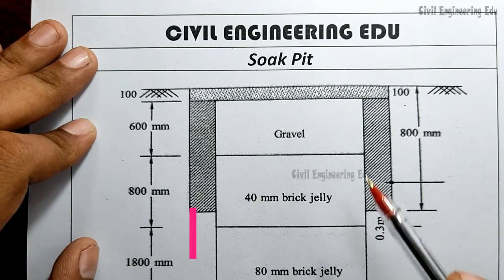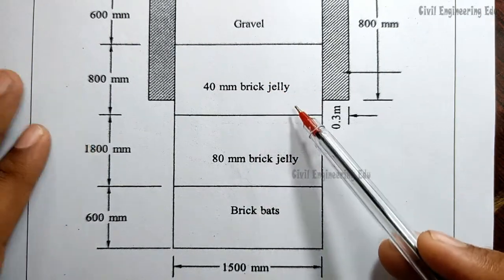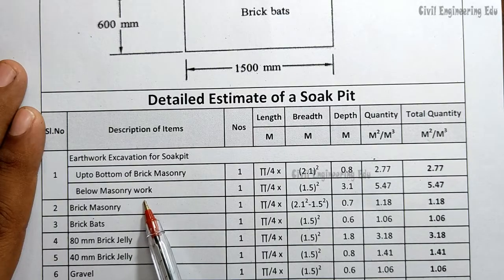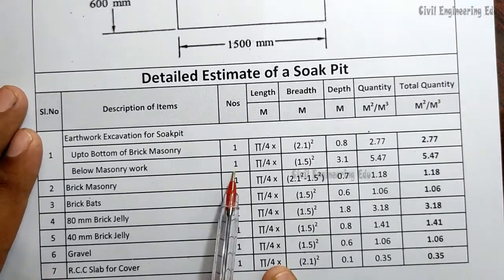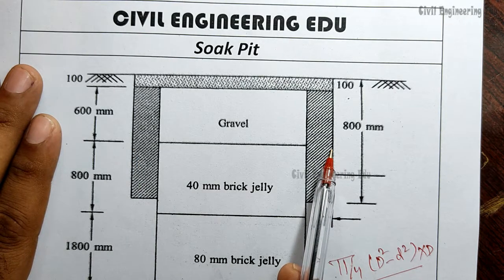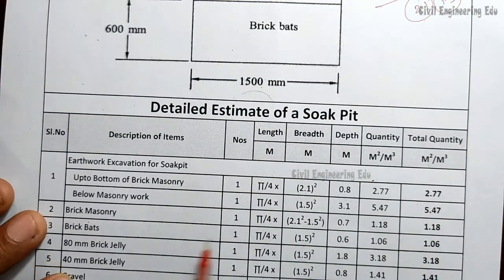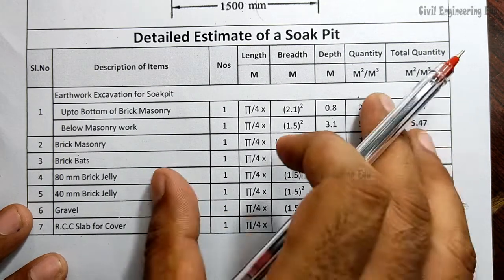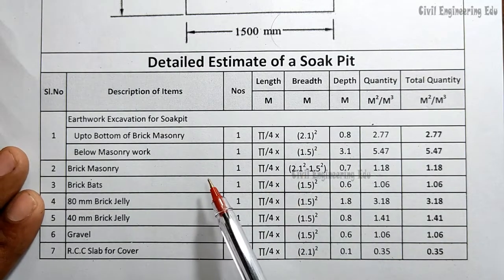Soak Pit | Soak Pit Estimate | Soak Pit for Septic Tank | Wastewater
Soak Pit | Soak Pit Estimate | Soak Pit for Septic Tank | Soak Pit for Wastewater
In this tutorial, learn about soak pit construction and its importance in wastewater management. This video explains the step-by-step process of Estimation of a soak pit for septic tanks and wastewater disposal. It’s an essential guide for civil engineering students, professionals, and anyone involved in sanitation or small-scale construction projects.
📌 Also Watch:
📌 Civil Engineering Topics Covered:
- What is a soak pit?
- Importance of soak pits in wastewater management.
- Step-by-step soak pit construction process.
- Design considerations for soak pits.
- Materials required for soak pit construction.
- Soak pit for septic tank and greywater disposal.
- Cost estimation for soak pit construction.
- soak pit for septic tank
- septic tank construction
- soak pit construction for septic tank
- soak pit construction for house
- soak pit construction for toilet
- how to make soakaway pit for septic tank
- soak pit for waste water
- soak pit for wastewater
- soak pit construction
- septic tank
- soak pit construction in hindi
- septic tank design for home in India
- septic tank installation
- construction of septic tank
- septic tank construction in India
- soak pit construction cost